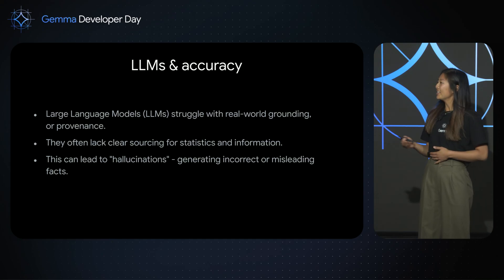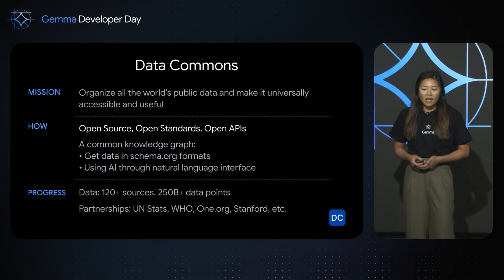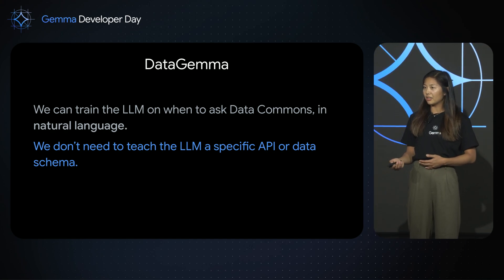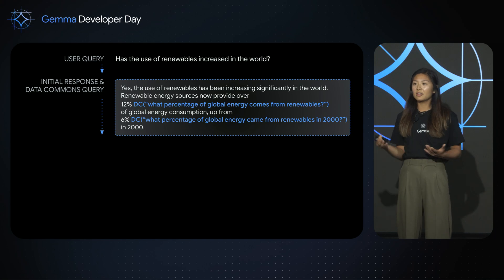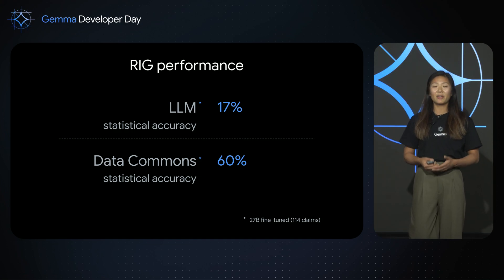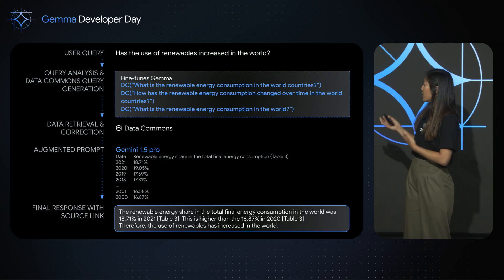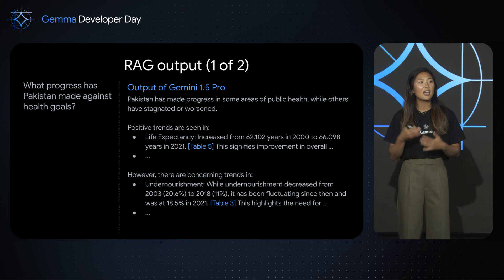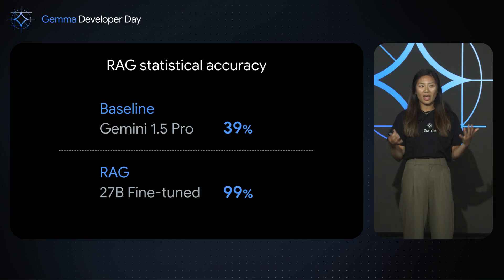Demo: DataGemma: Grounding LLMs with Data Commons data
Dive-in to DataGemma, an experimental set of open models that help address the challenges of hallucination by expanding the capabilities of Gemma 2 to ground LLMs in the vast, real world statistical data of Google’s Data Commons. Explore the two innovative retrieval techniques that DataGemma leverages to help LLMs access and incorporate data from trusted institutions into their responses.